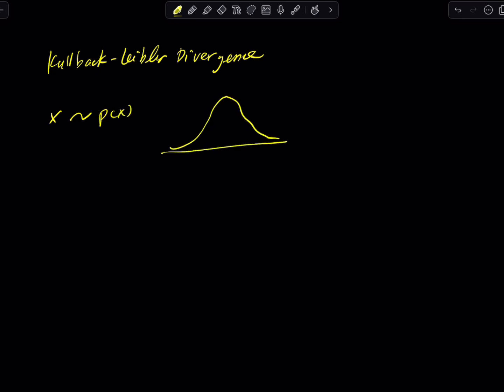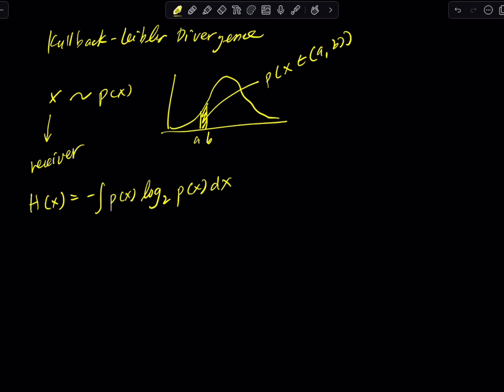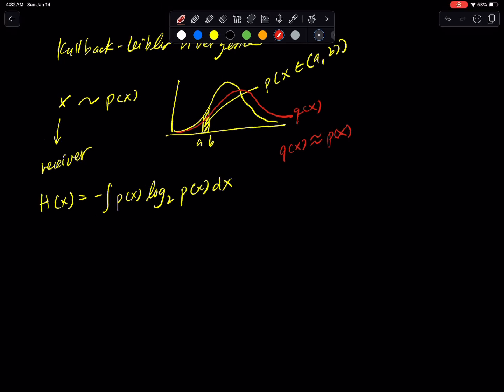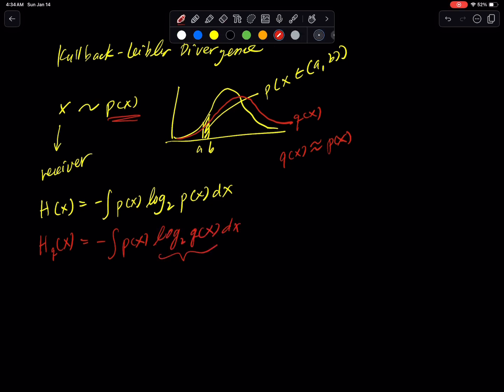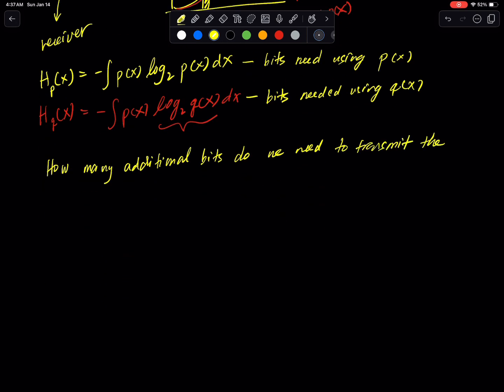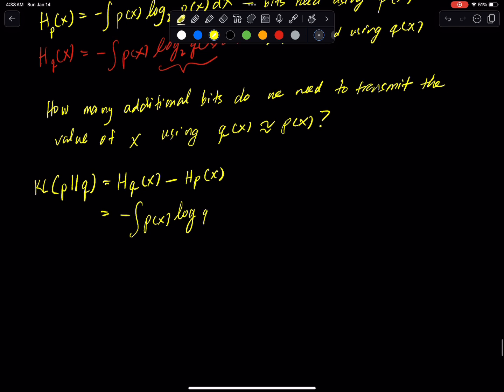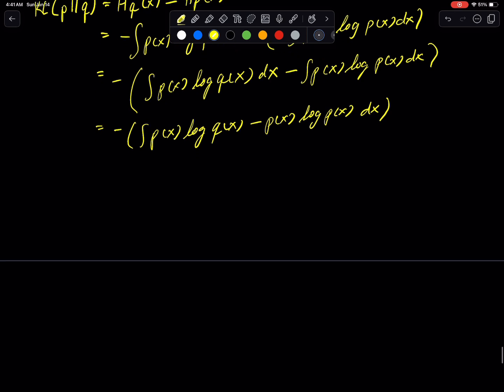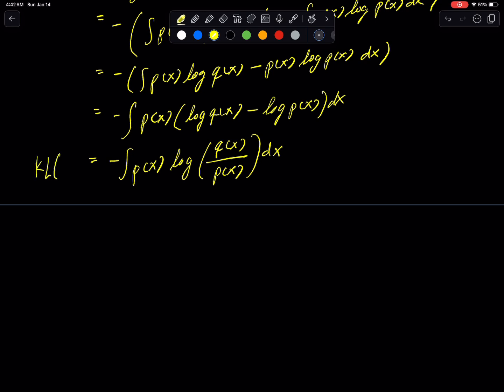Kullback-Leibler (KL) Divergence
I give a quick walkthrough of the derivation of the Kullback-Leibler divergence used to compare two distributions